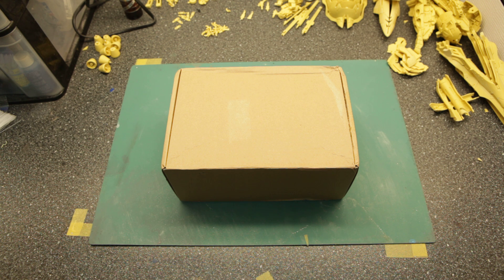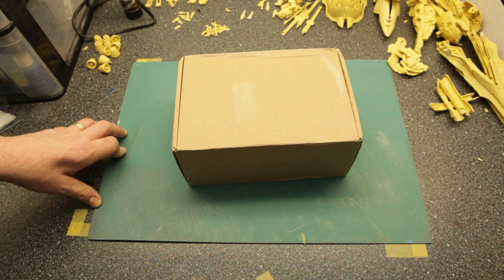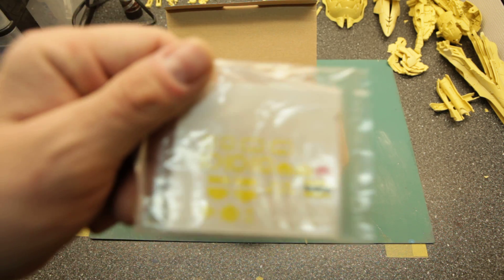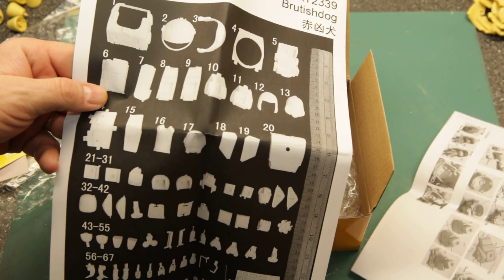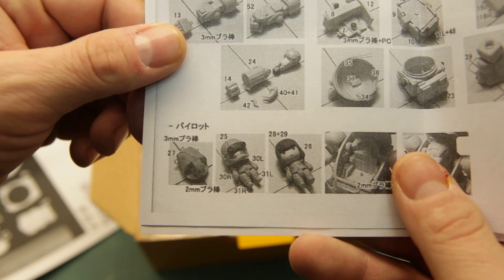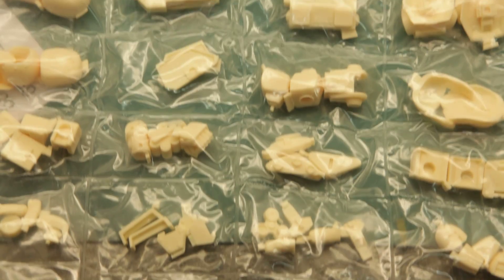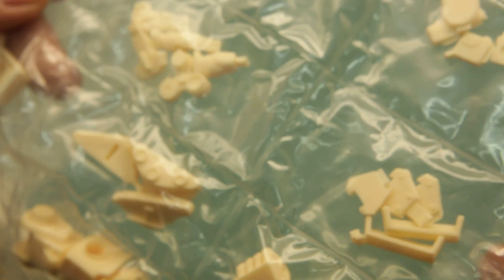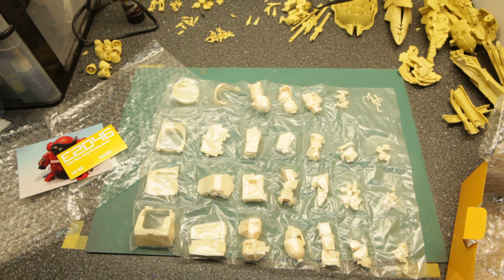SD Brutish Dog from E2046 Unboxing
This is a neat little kit.  Looks really cool and E2046 actually did a nice job casting it.